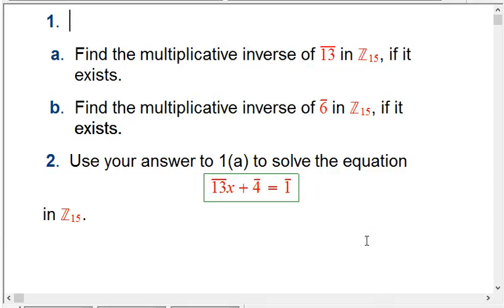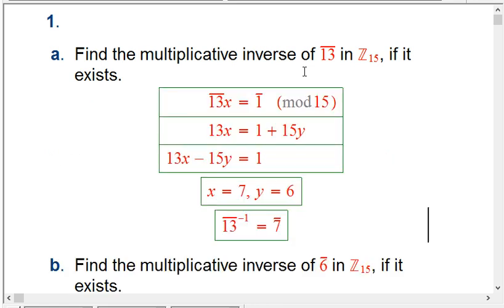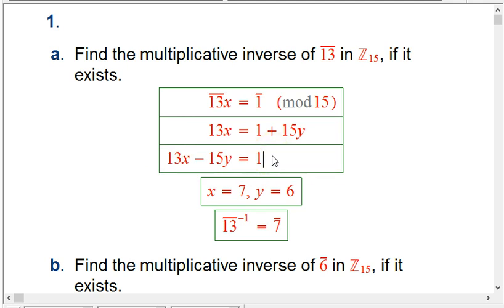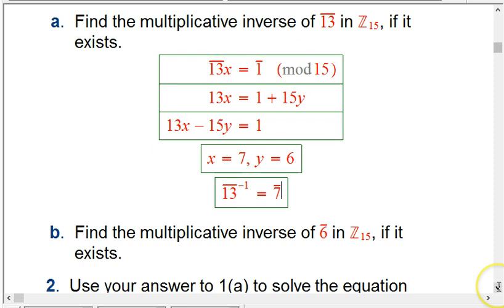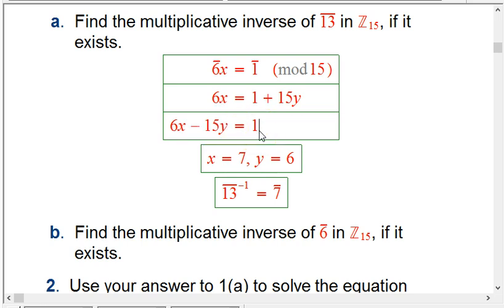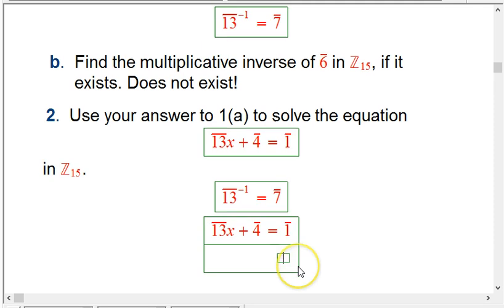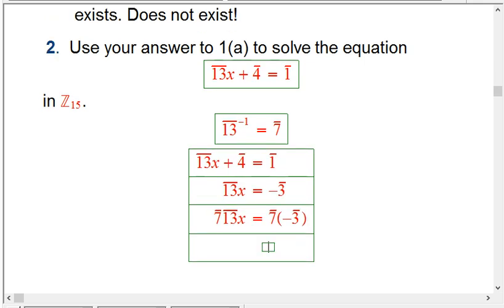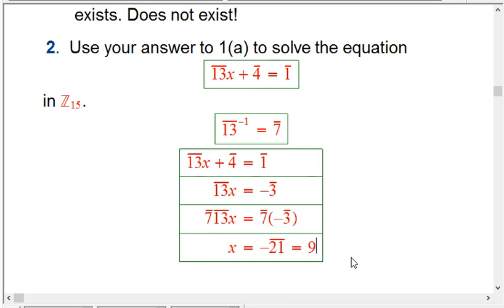Modular Multiplicative Inverses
Two basic problems involving modular multiplicative inverses.